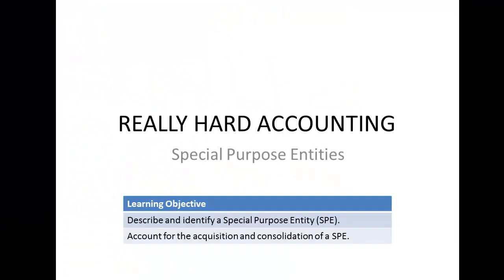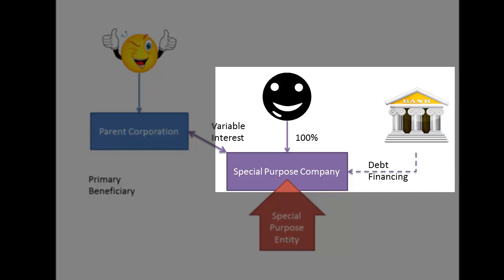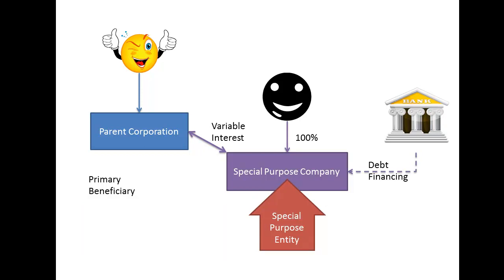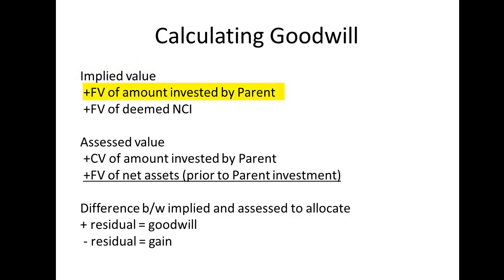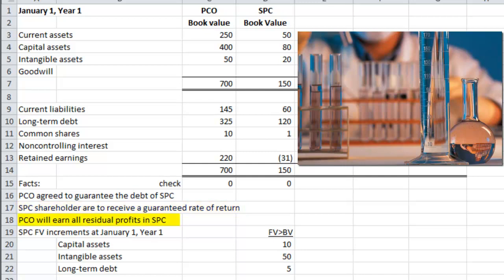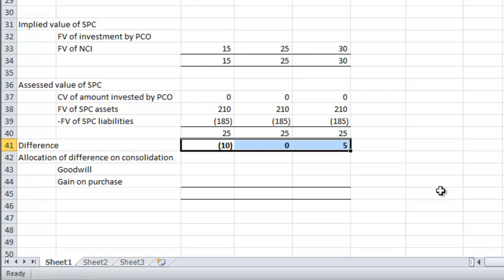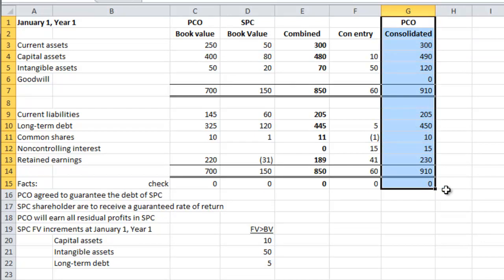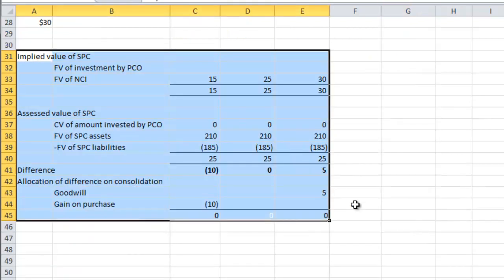14 Advanced Accounting: Consolidating Special Purpose Entities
In this lesson we learn about consolidating special purpose entities, also known as variable interest entities.  Spooky stuff. (Video 14 of 20)